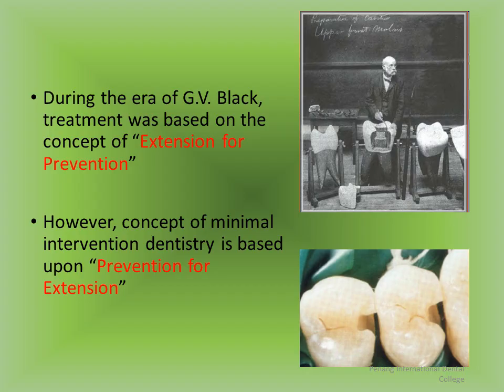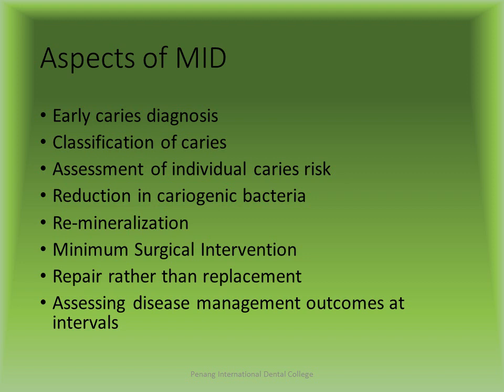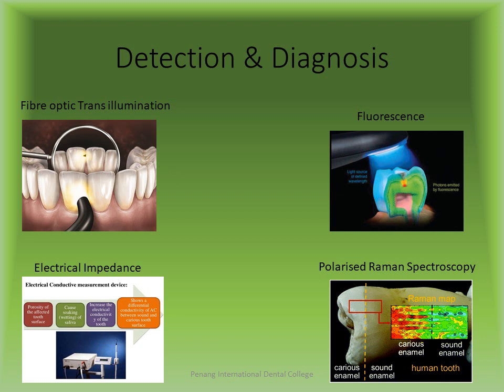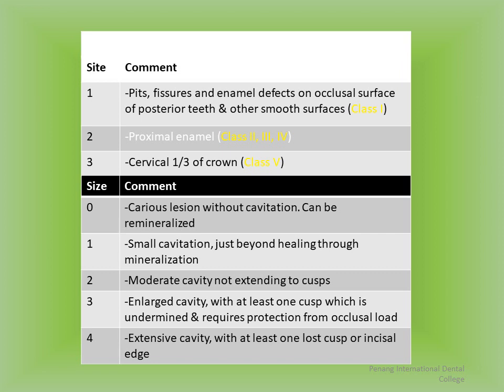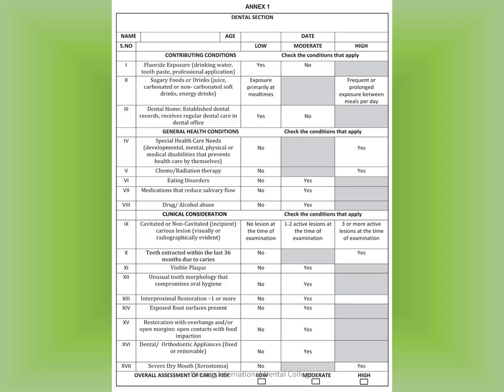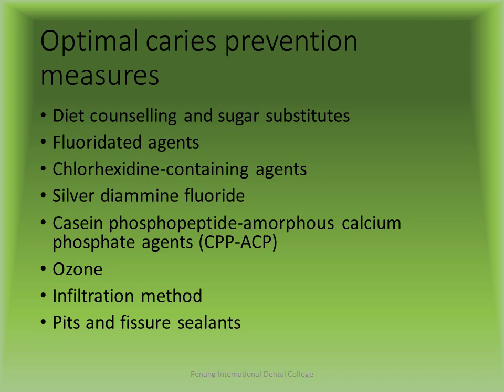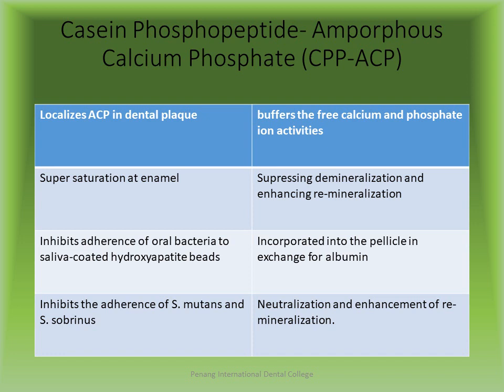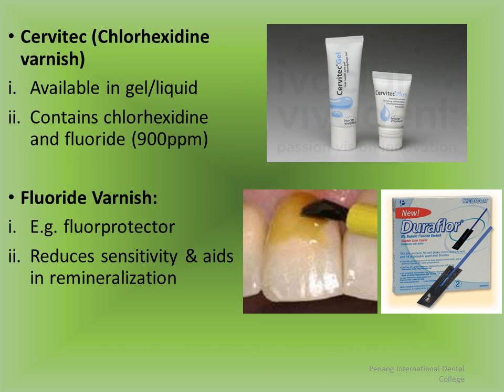Minimal Intervention Dentistry I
Topic: Minimal Intervention Dentistry I
Department: Conservative & Endodontics
Batch: 22
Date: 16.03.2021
Philip Pradeep